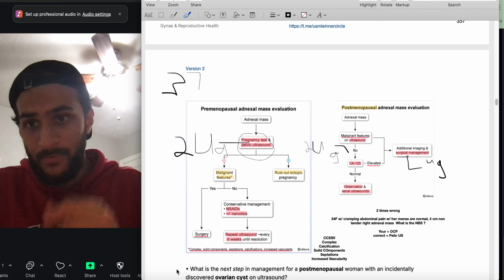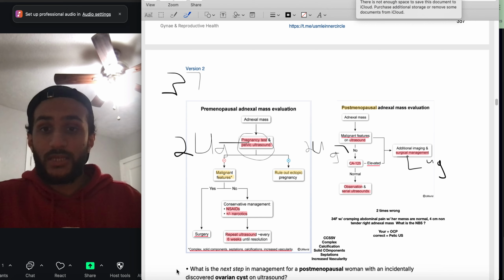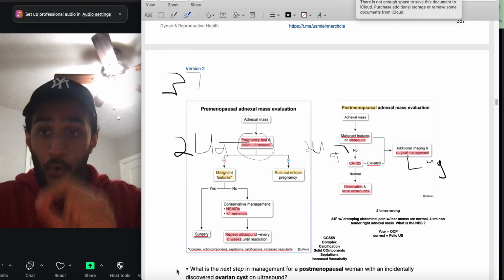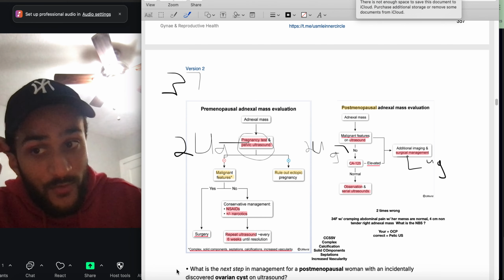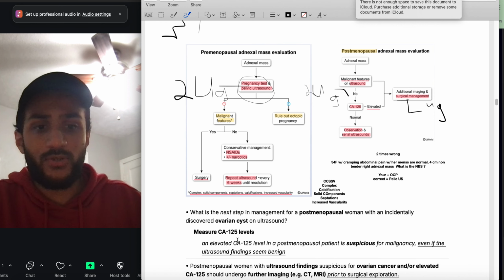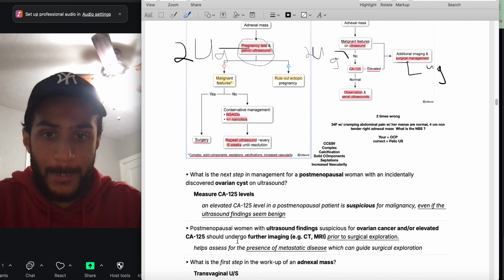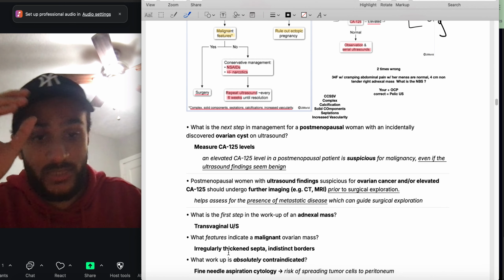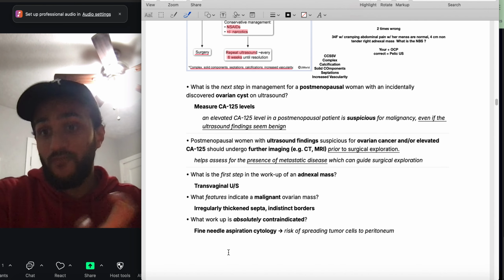Adnexal Masses OBS GYNS step 2ck/3